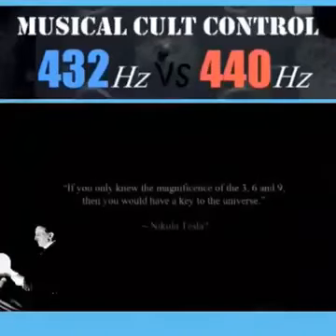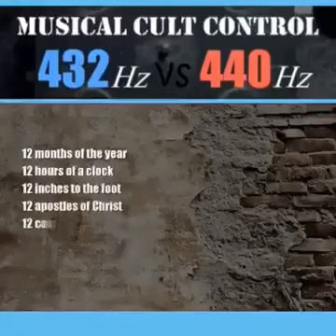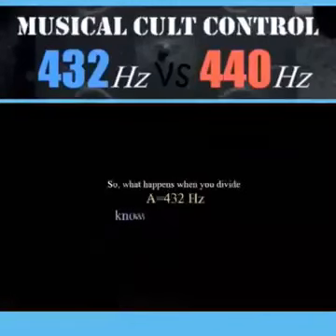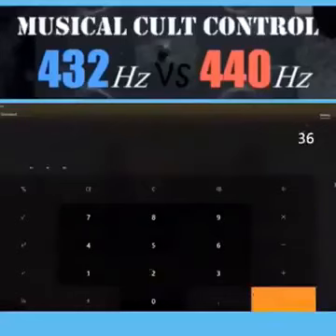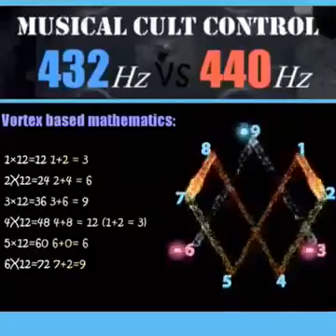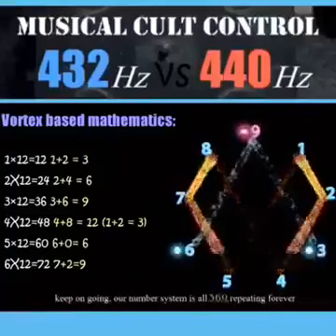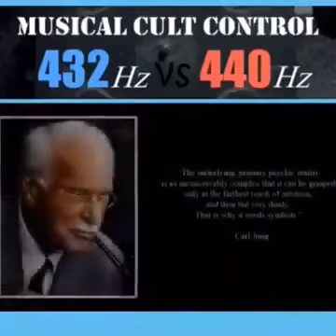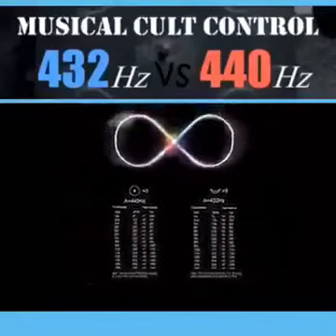10 września 2022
Time too

change instrument tune